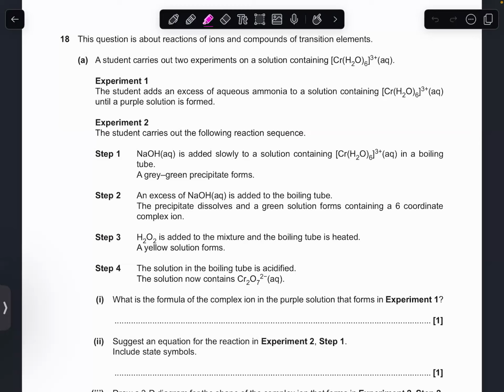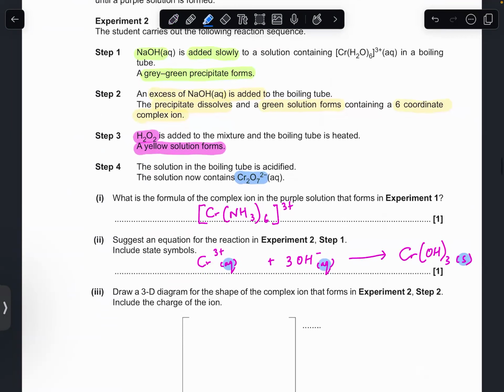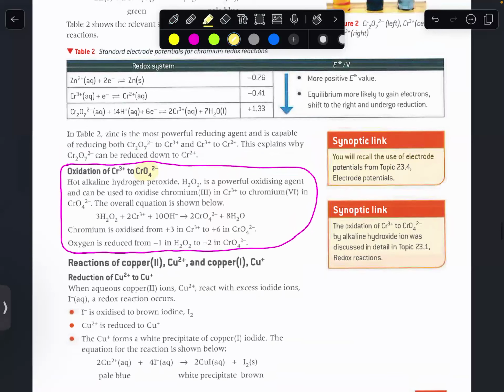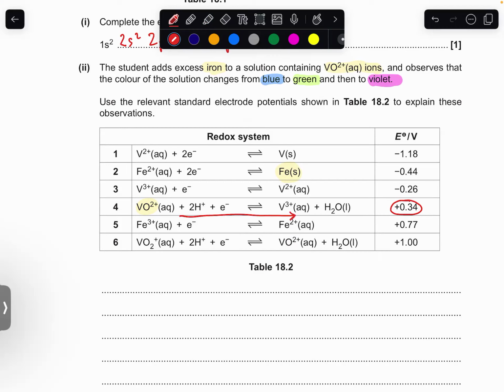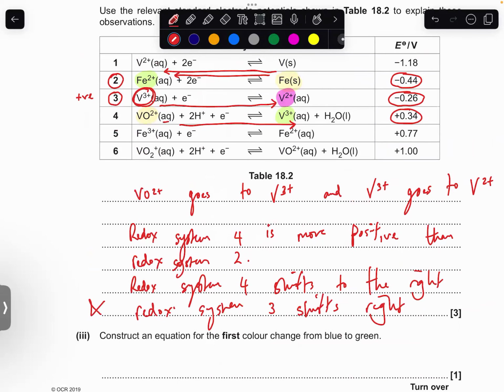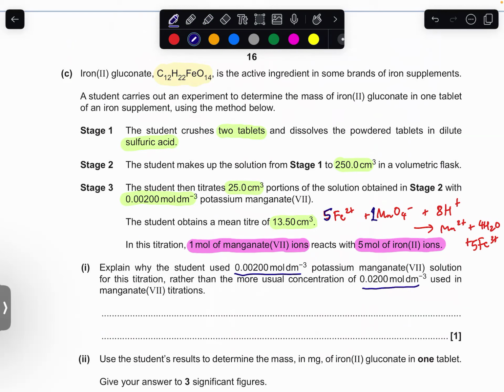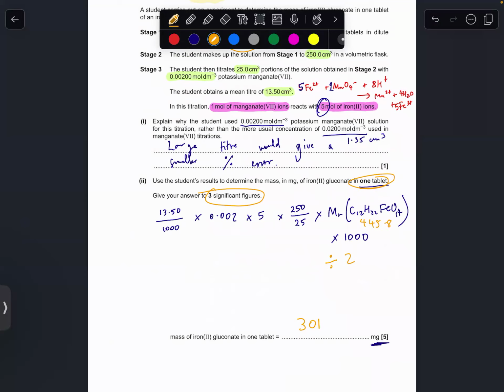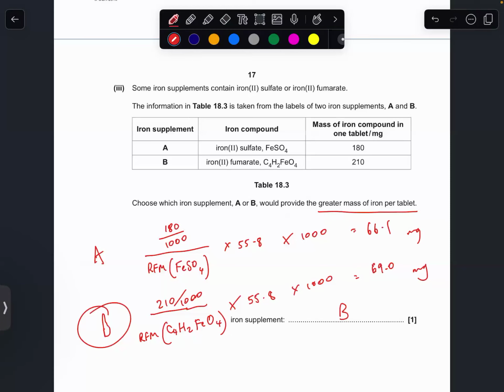CD-036 (TM ions reactions & redox titration)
OCR-A

complex ions
precipitation reactions of TM ions with NaOH
ligand substitution with excess NH3
electrode potentials
redox titration